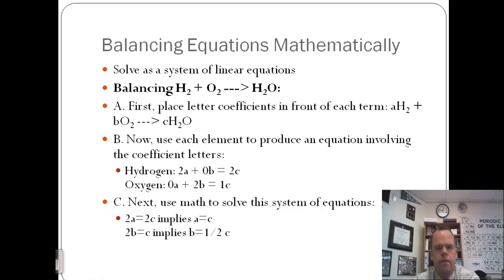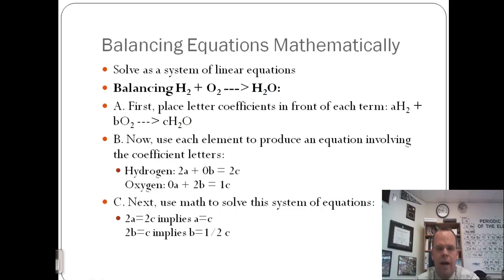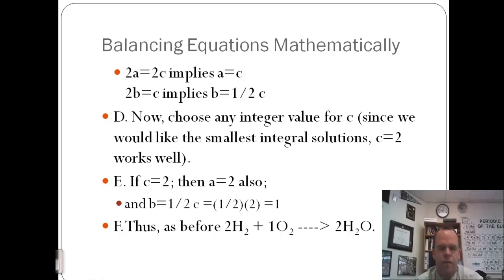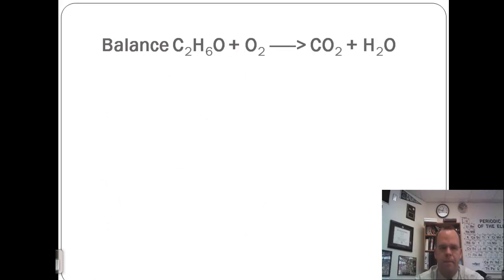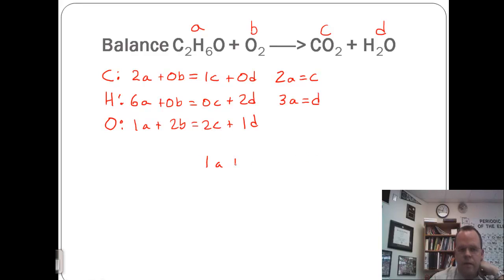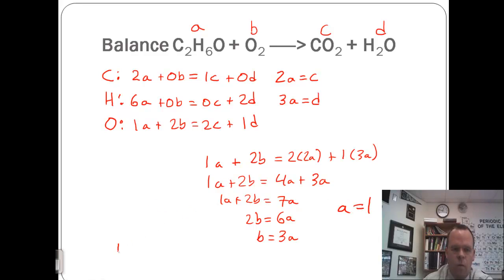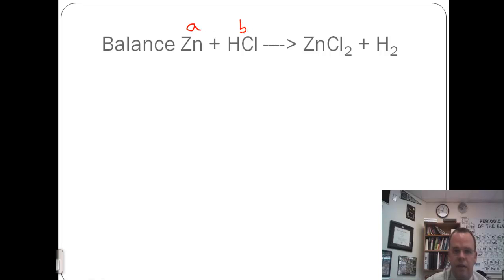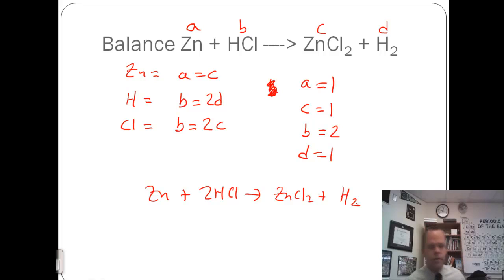Mathematically Balancing Equations